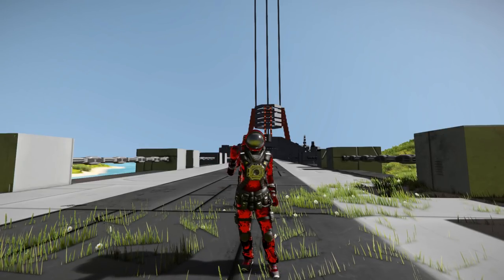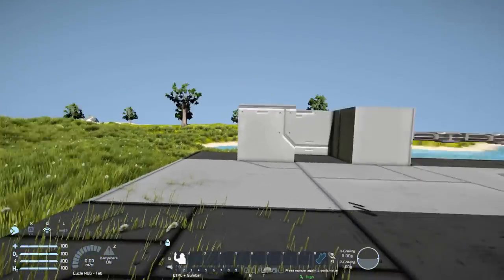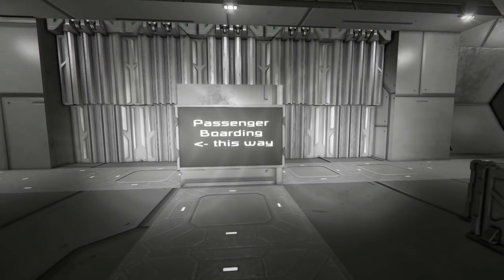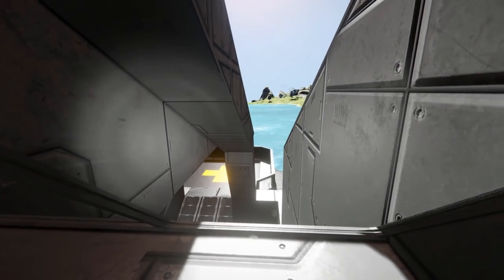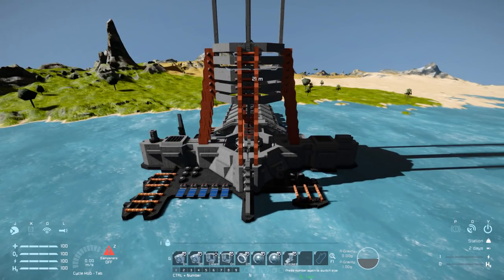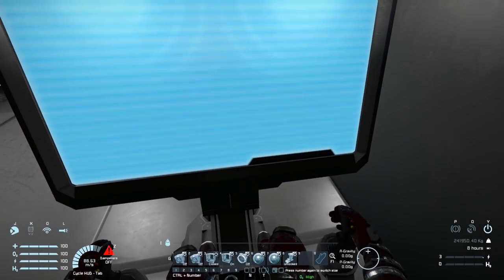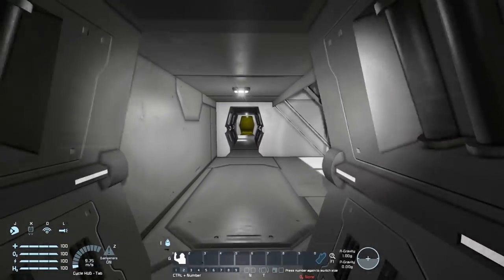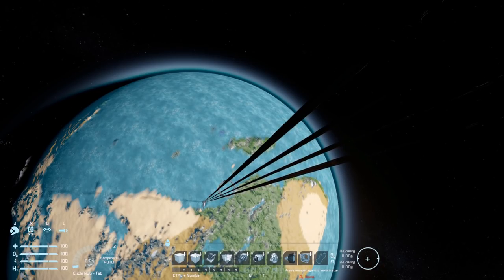UNSC Orbital Elevator Mk. II - Space Engineers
This Space Engineers showcase video is on the UNSC Orbital Elevator Mk. II. A giant elevator that goes from Earth into space! It still a work in progress but works well regardless of its current state. the video features what it does, epic fails and of course a giant crash.

►UNSC Orbital Elevator Mk. II (Vanilla, Wheel Powered)

"The Orbital Elevator, also called a space elevator or the tether, is a colossal structure utilized on all major human colonies prior to the Human-Covenant war. It can transport people and goods from planet-side to high orbit (and vice versa).

Once a human colony has become productive and begins to export massive amounts of goods off-world, Orbital Elevators are installed. With tendril rails reaching beyond the major gravitational pull of the planet, the sheer scale of the elevator is an impressive feat of engineering. Harvest had seven such elevators to export food, which also served as vital means for evacuating the planet when the Covenant attacked. However, the elevators are highly vulnerable to attack and, if sufficiently damaged, the tendrils can crash down and cause wide-scale damage.

- Earth side Terminal: Roomy center of ground-side operations.
- - Lots of space to move and store vehicles, cargo, and people.
- - Heavy security measures like armored shutters and blast doors.

- Elevator car: Tether-bound moving vehicle to move items to and from orbit.
- - 2x large containers, 14x seats, 2x vehicle platforms capable of holding either a tank each.
- - (Currently) Requires a pilot to manually move and dock, has two cameras to help this.
- - Can lock directly to terminals with merge blocks.

- Orbital station: A civilian space station allowing for ships to dock with..
- - 2x cruiser berths, 2x small cargo ship docks, and a strike fighter hangar.
- - 4x Point Defense turrets
- - Large internal vehicle garage, multiple rooms, and observation towers, all with artificial gravity.